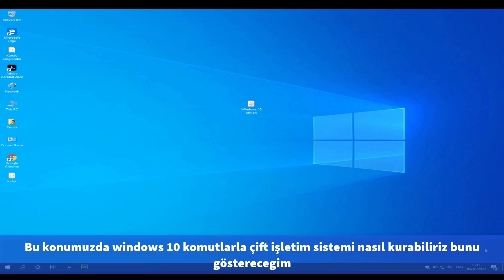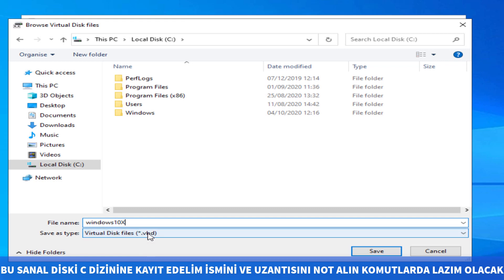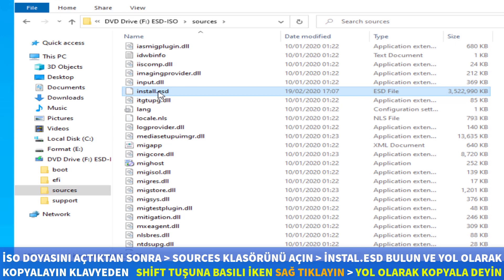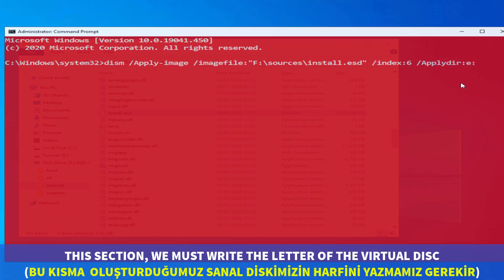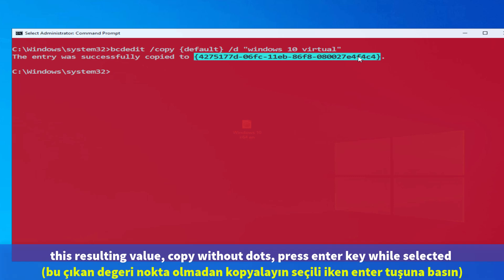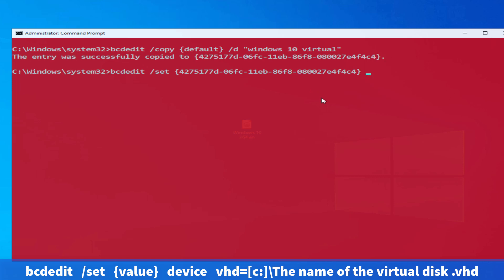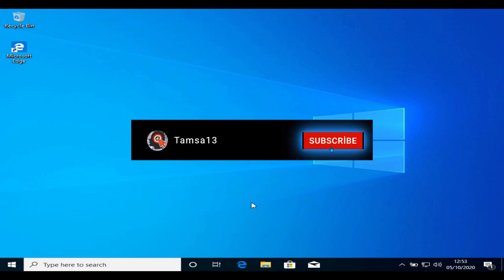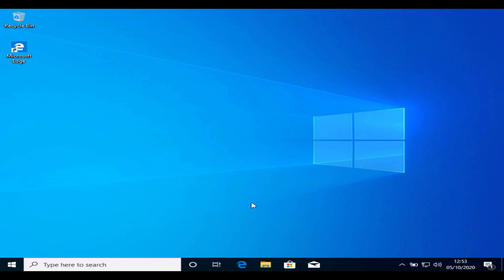How To Install Dual Boot Windows 10 With CMD (Windows 10 iki işletim sistemi kurma cmd ile)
How to install dual boot windows 10 without programs,  width CMD command The video is also explained